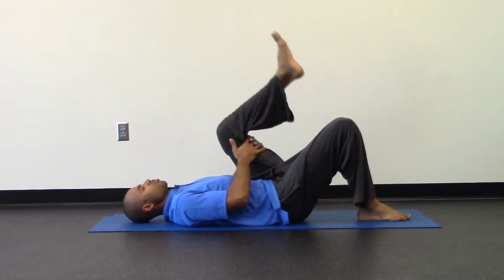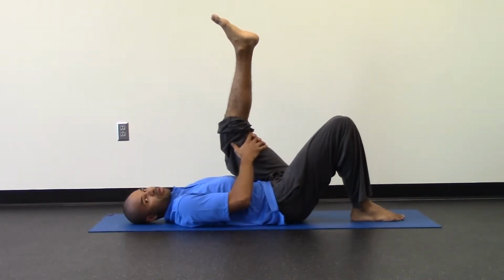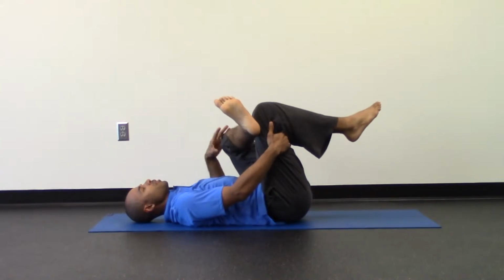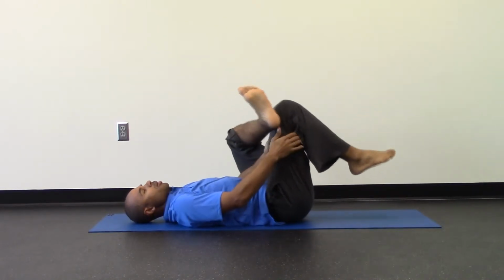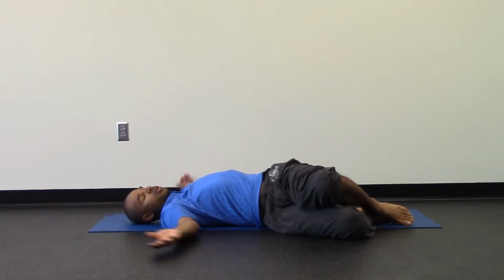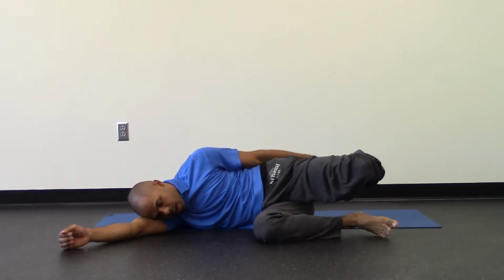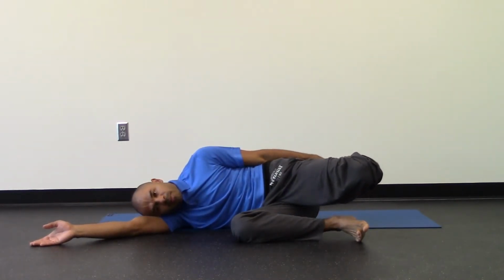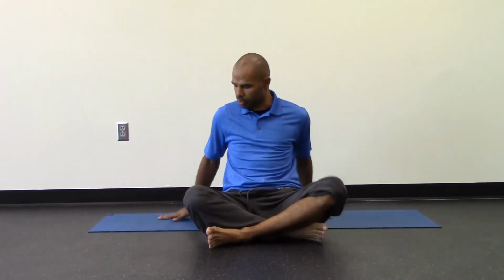7 Minute Stretch Routine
Here is a quick stretch routine you can do to keep your body feeling good and flexible.